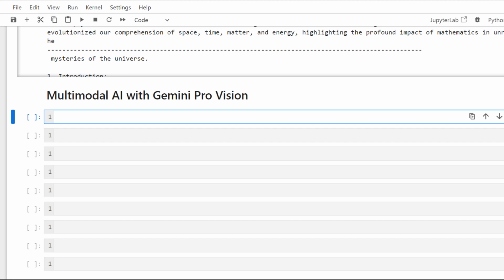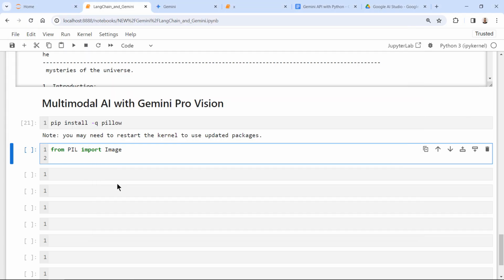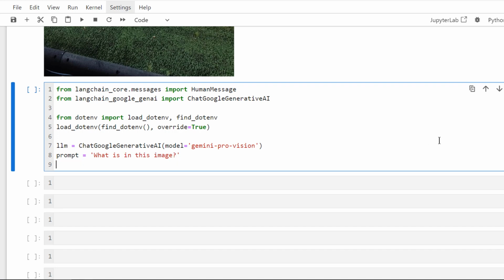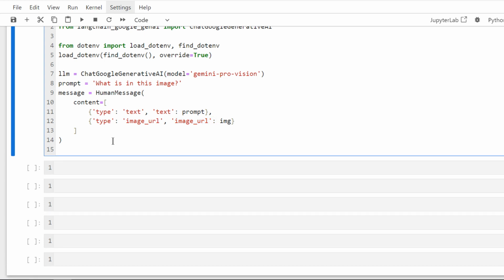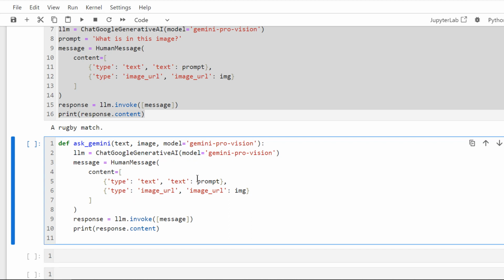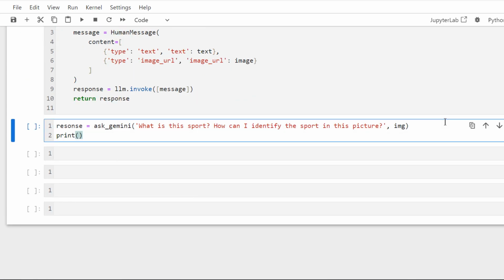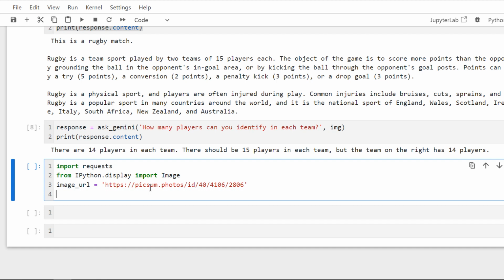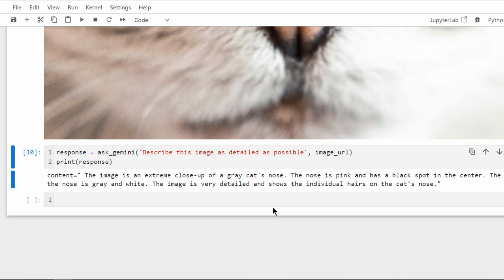Multimodal AI with LangChain and Google's Gemini Pro Vision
In this video, we're going to dive into using LangChain and Gemini Pro Vision to generate text from both images and text.

This is part of my course: Learn LangChain, Pinecone, OpenAI and Google's Gemini Models